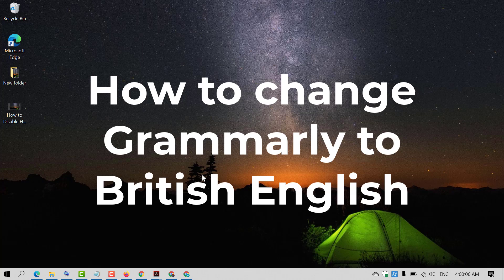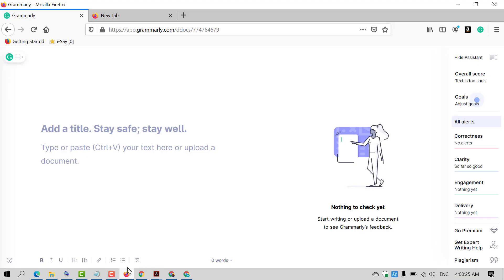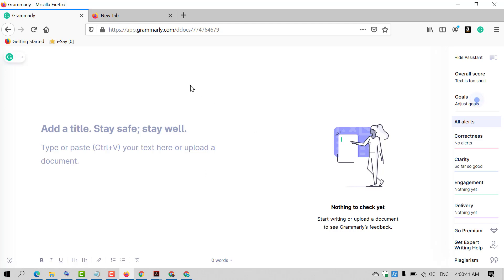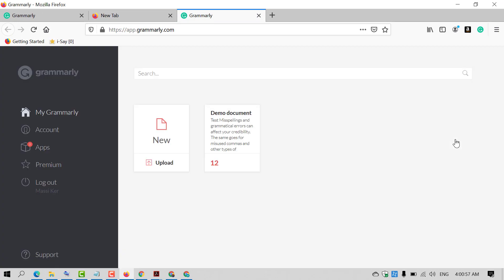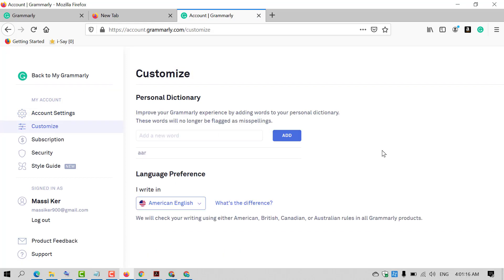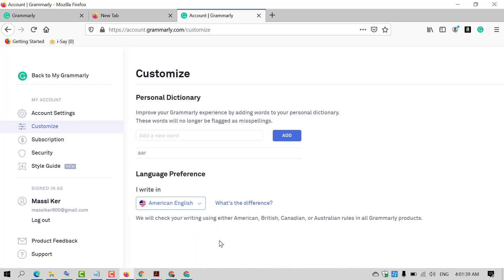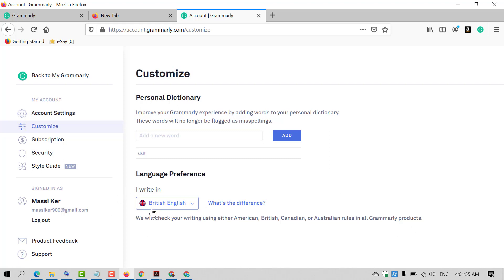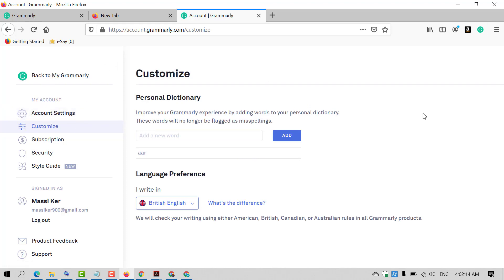How to change Grammarly to British English